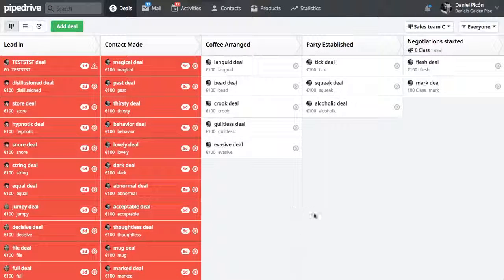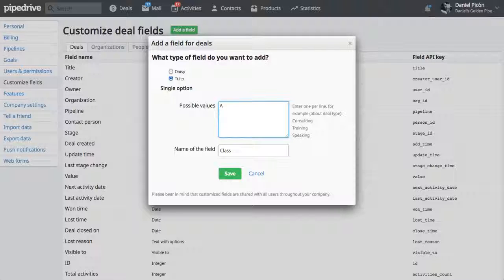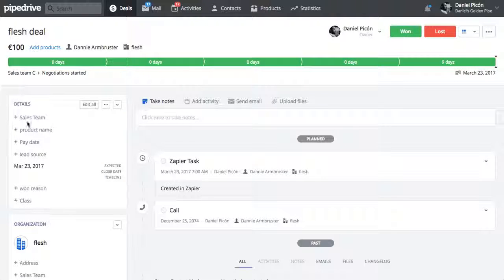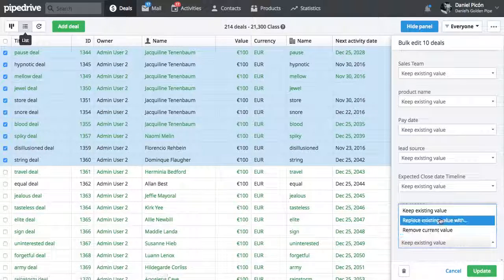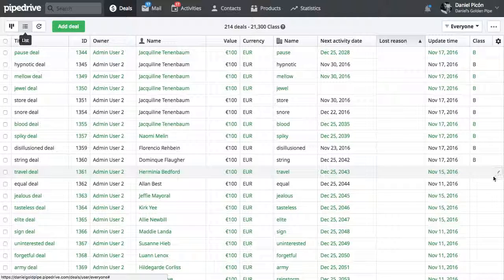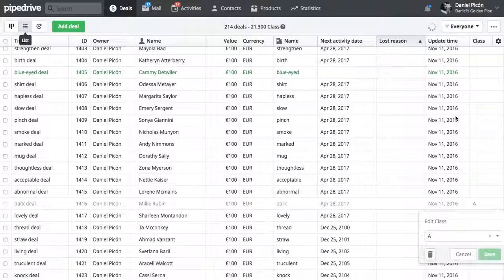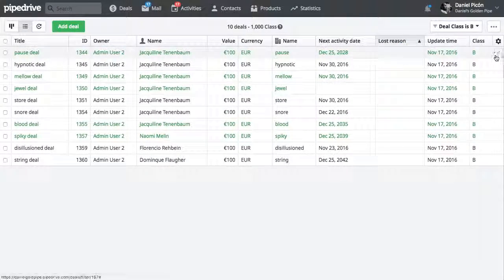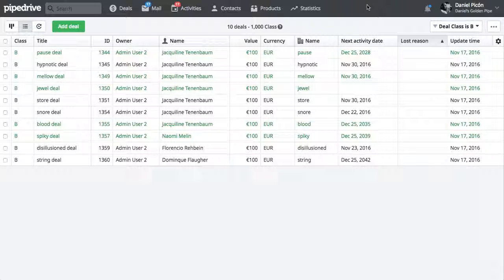Pipedrive Using custom fields to categorize deals and filtering with custom fields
Want more help with Pipedrive?